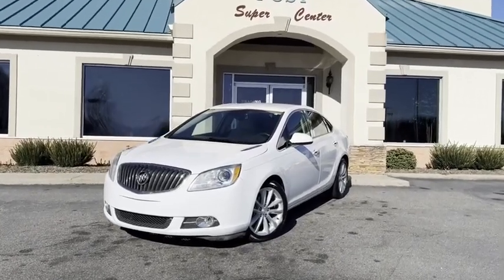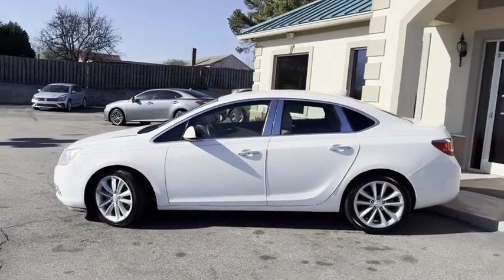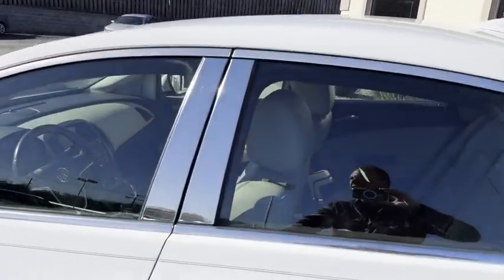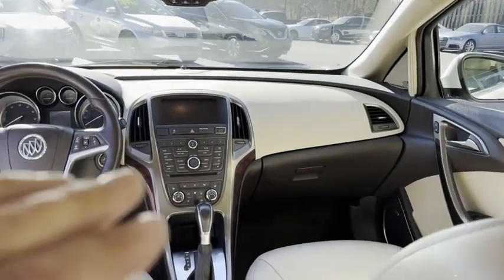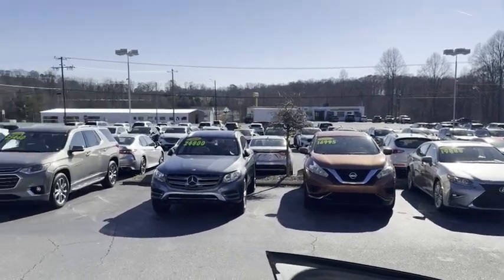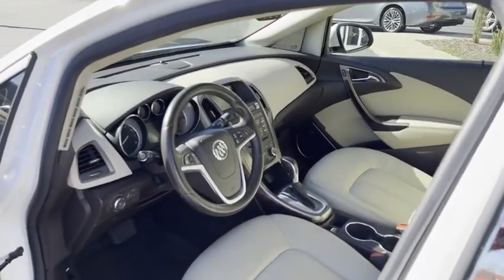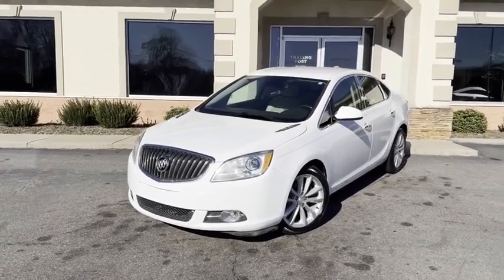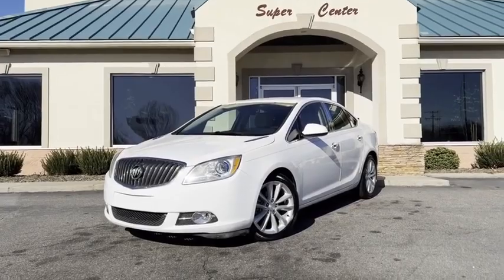C11313 2016 Buick Verano C11313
2016 Buick Verano Leather Group

You'll love this 2016 Buick Verano. This is a sedan you'll want to take home. Call and get in touch with Trading Post Super Center directly, and be the first to open the sedan door today!